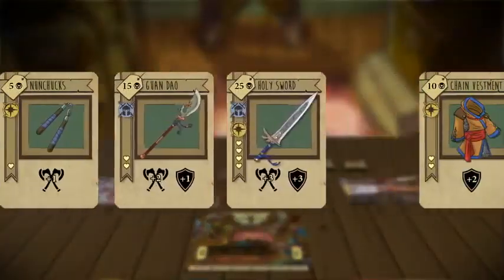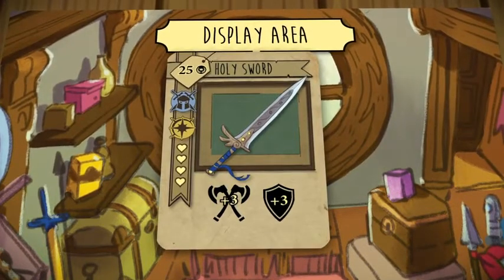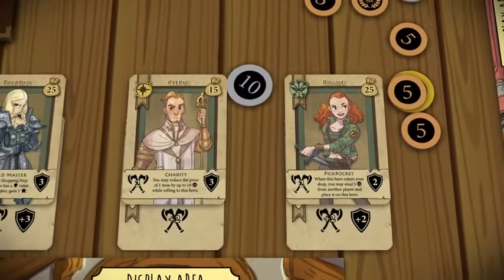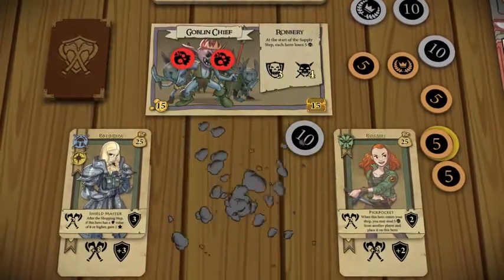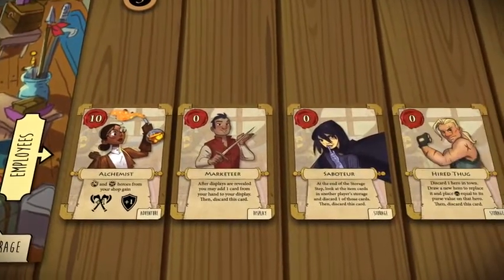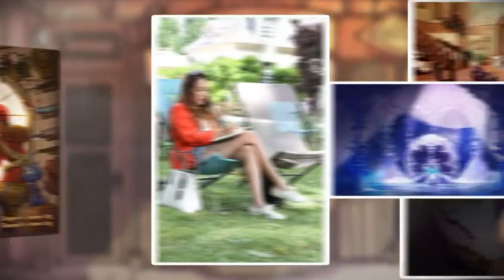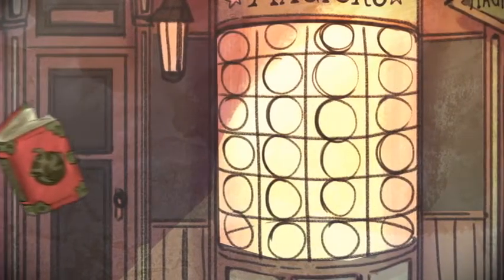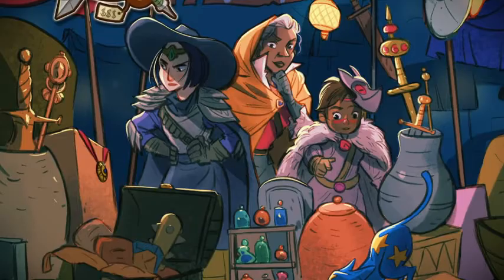Bargain Quest Reviews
This is the best Board Games in the marketplace with cheap price that you can easily afford.

Save the town from a monster infection by supporting heroic adventures!
Sell them the gear they will need to battle!
Stay in business and grow your reputation as the best shop in town!
Compete with 2-6 creative shopkeepers for 30-60 min.
Designed for entrepreneurs ages 8 and older.
Bargain Quest is a game of adventure and capitalism for 2-6 players. You and your friends will take on the role of shopkeepers in an RPG town plagued by monsters. You must draft item cards to stock your shelves and arrange your displays to attract the wealthiest heroes to your shop.
After that, the heroes will face off against monstrous threats. If they succeed, fantastic! If they get eaten alive, well, at least nobody will ask for a refund.
Do you have what it takes to be the best shop in town?
Contents Summary:
• 112 Item Cards
• 16 Hero Cards
• 20 Employee Cards
• 12 Upgrade Cards
• 96 Coin Tokens
• 60 Star Tokens
• 10 Wound Tokens
• 1 Quest Token
• 12 Monster Cards
• 18 Adventure Cards
• 6 Folding Item Shop Boards
• 1 Rulebook
Bargain Quest